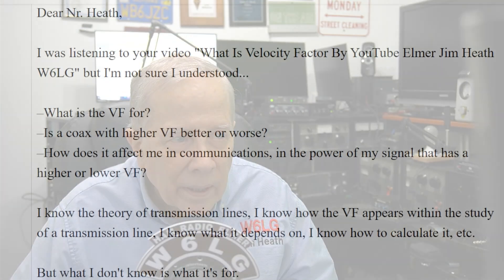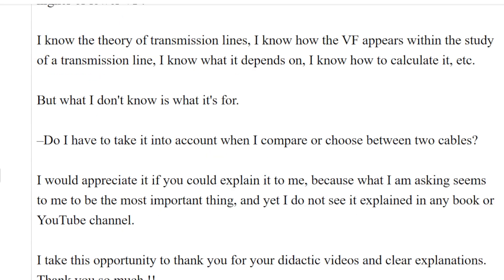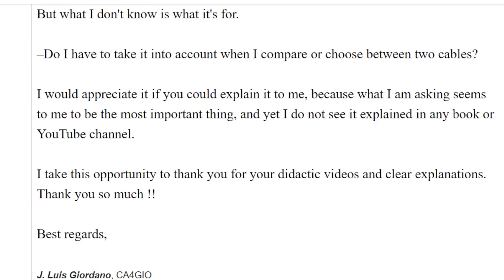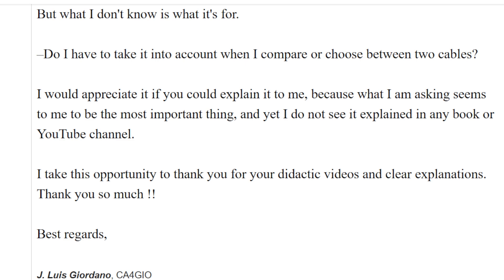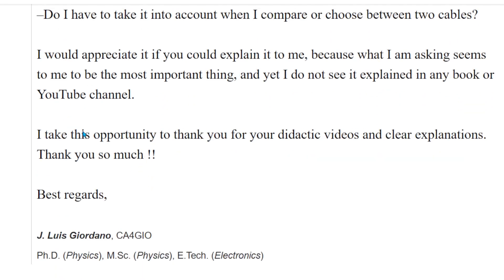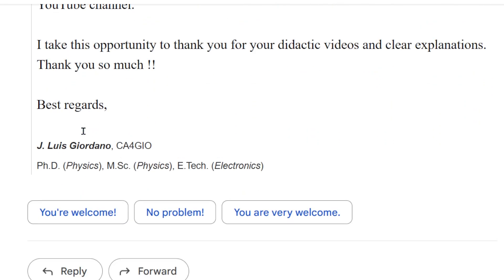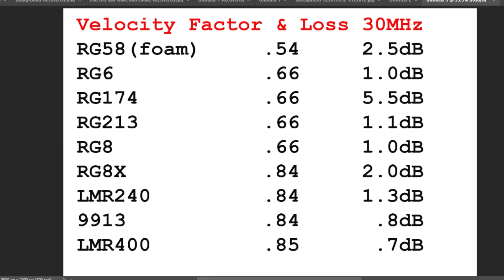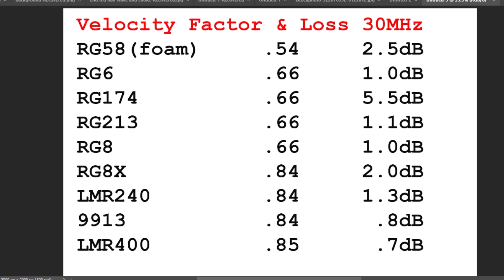"Officer Trooper Velocity Factor I Was Only Doing 55" VF Question From Chile By Jim Ham Radio Elmer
Velocity Factor: "But Officer I wasn't speeding. Officer please adjust for velocity factor of .55" And so Ham Radio Elmer Jim Heath W6LG did not get a citation from the CHP.  That's not a true story but it does make the point about Velocity Factor.  Knowing about VF can save you lots of grief.